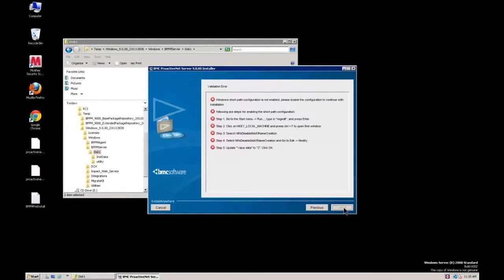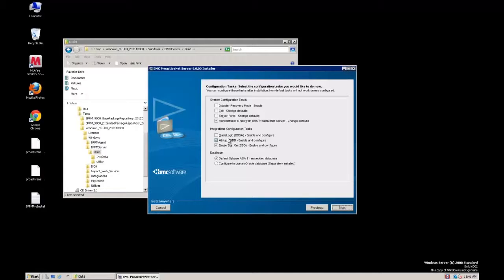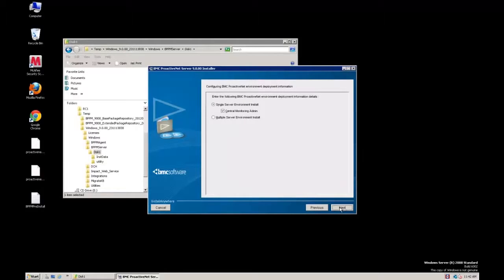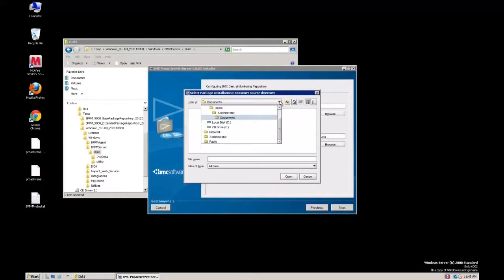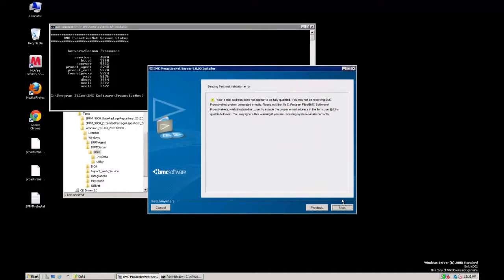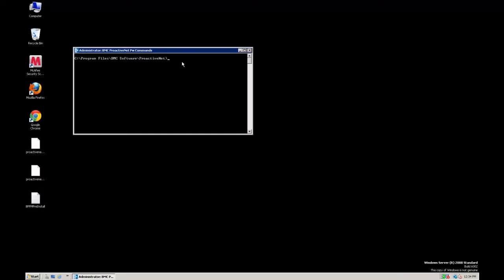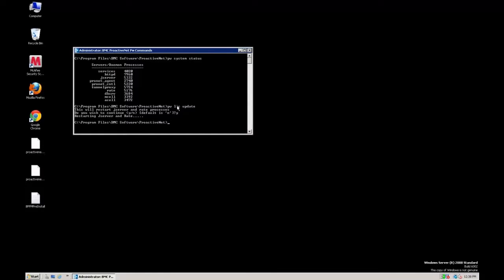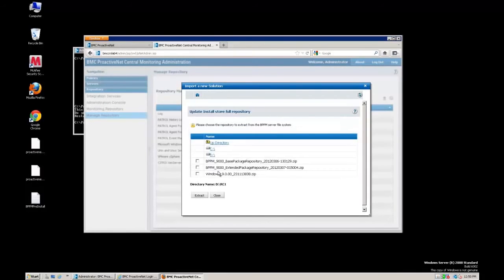ProactiveNet Server Installation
Chris Sommerstad, manager of the BMC Solution Engineering team walks you through the procedure to install a ProactiveNet Server.